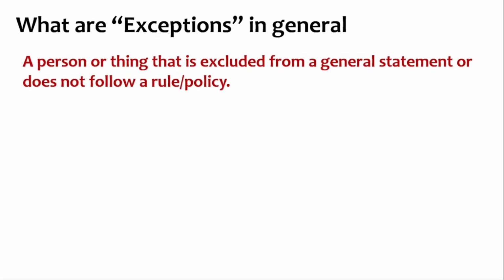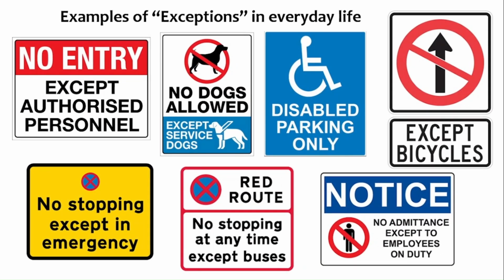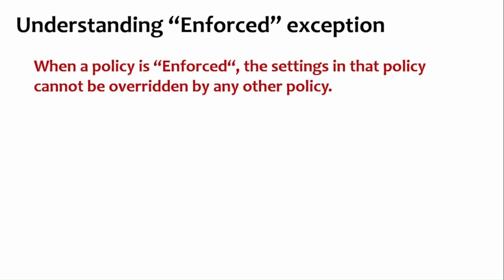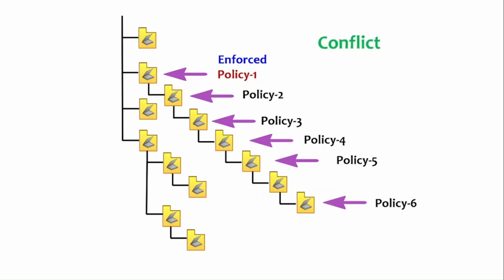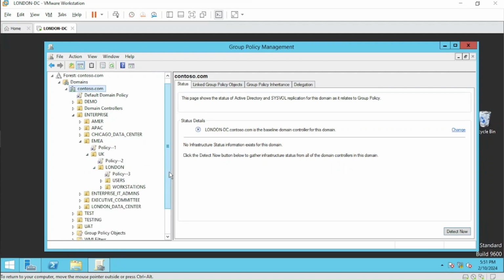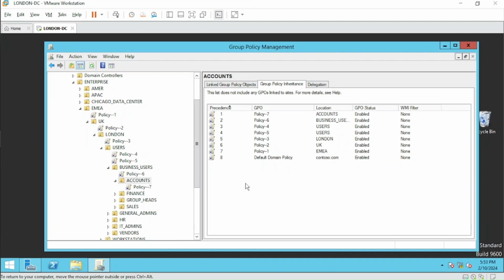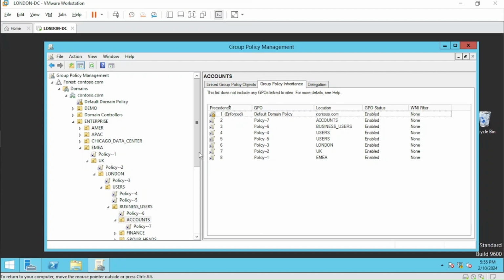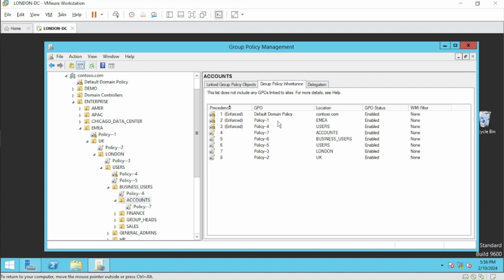Understanding Group Policy Exception: Part-1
In this video, we will see what are exceptions in Group Policy and how it works.

It is highly recommended to watch this video first